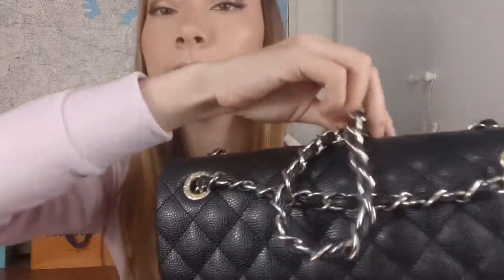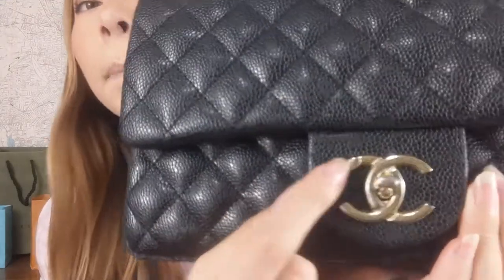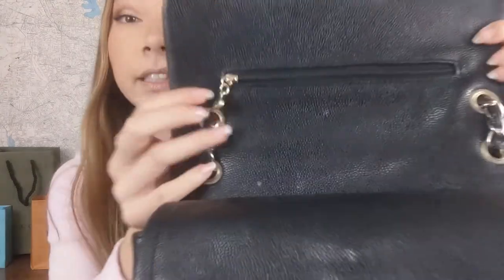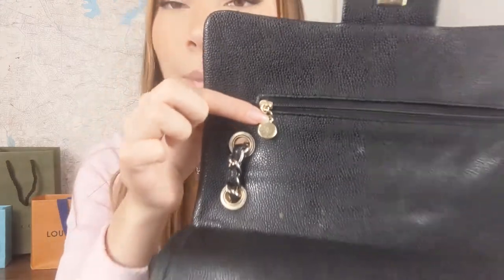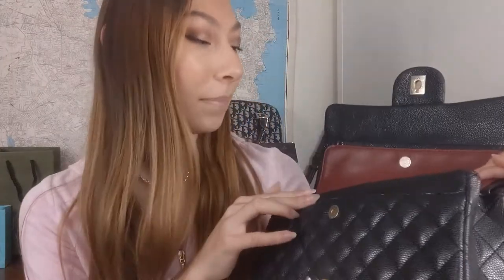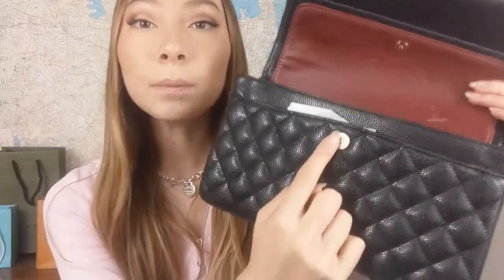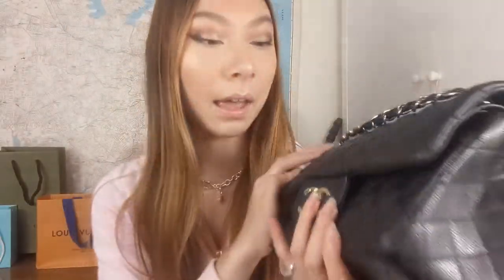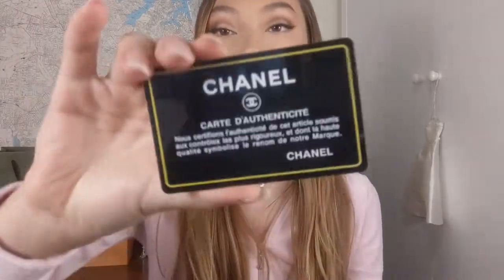What's in my Bag! 👜 Chanel Classic Flap 🖤